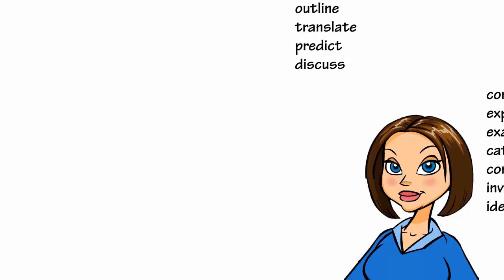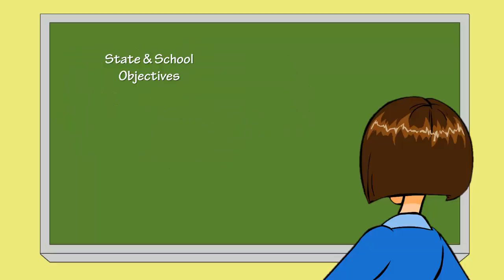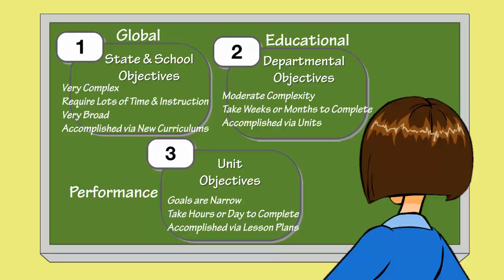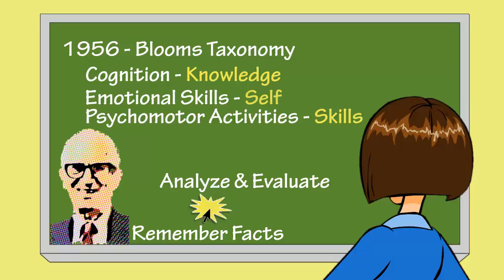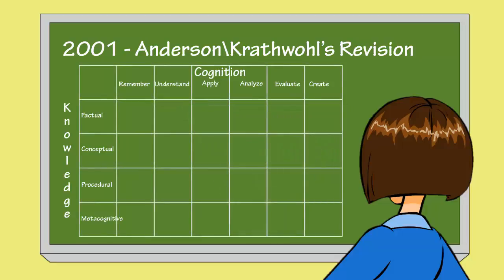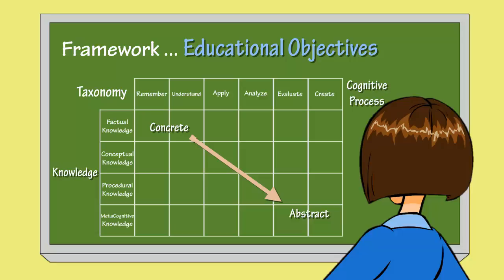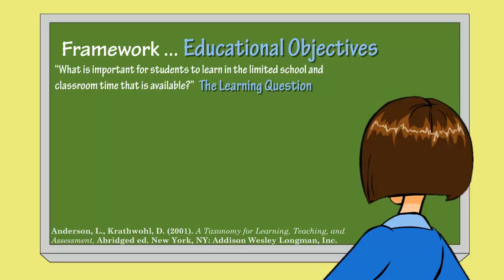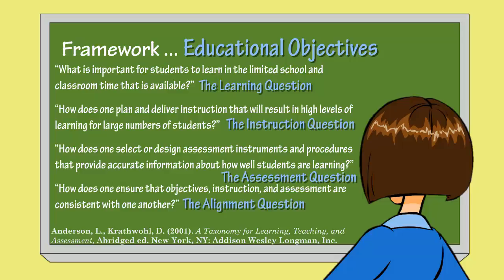Taxonomy Tables for Instructional Design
When setting goals and objectives for an instructional design project consider using a taxonomy table to help organize and categorize the goals for effective development.